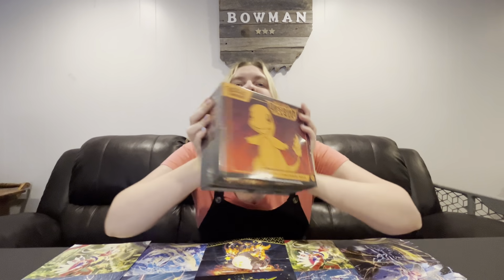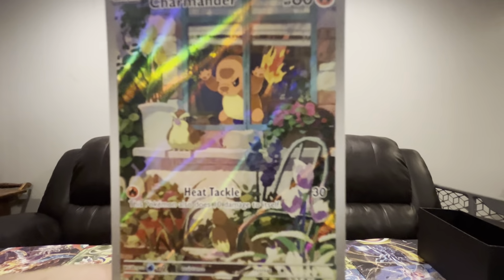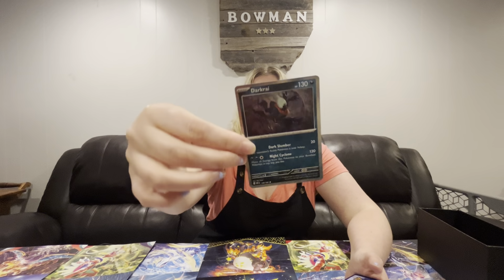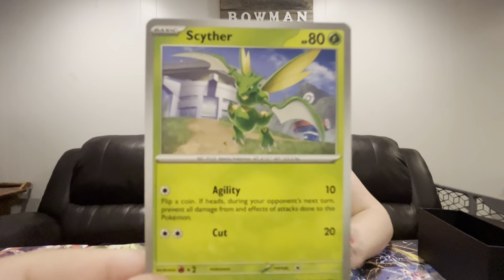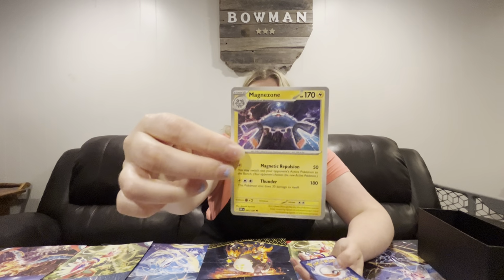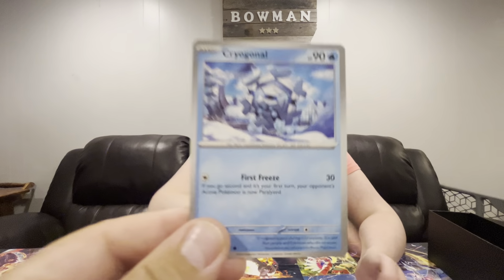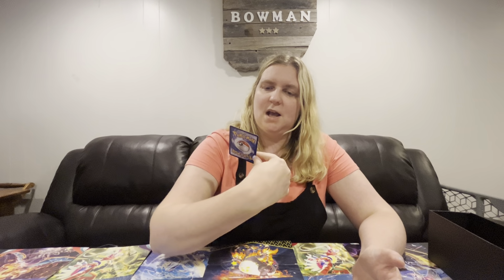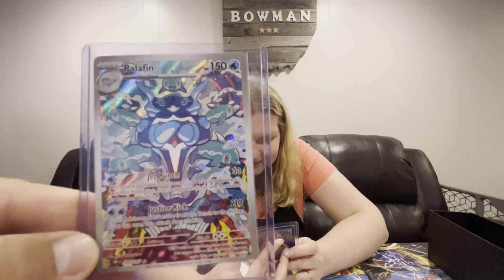Obsidian Flames Elite Trainer Box! Pokémon TCG! New Release!! EARLY RELEASE!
Booster Box coming Wednesday! Keep you’re eyes open! Let us know what you want to see next! ​⁠@pokemon